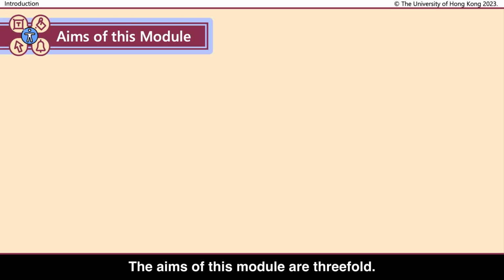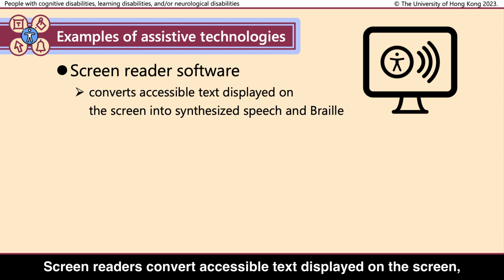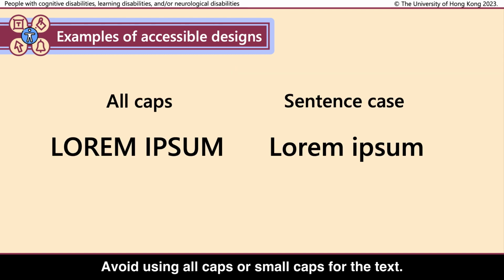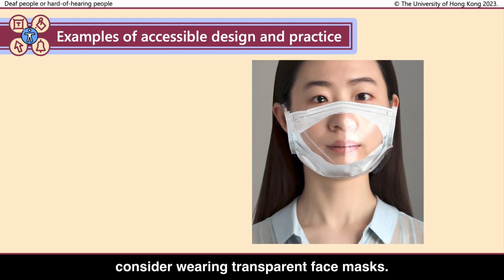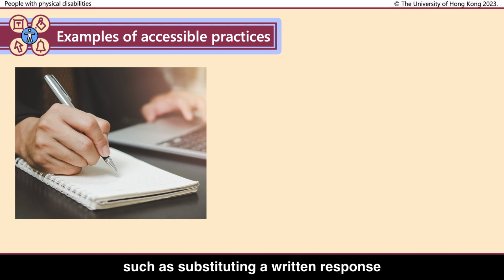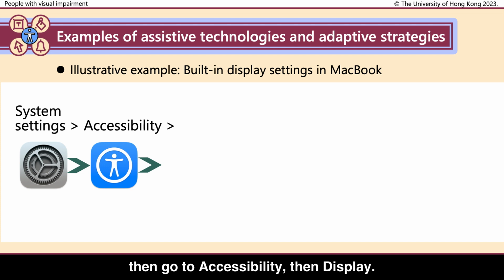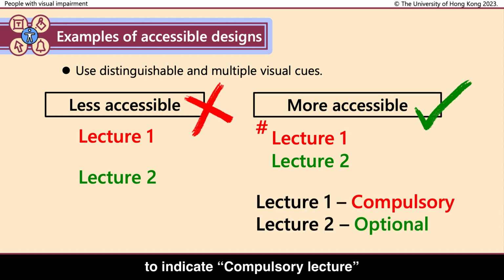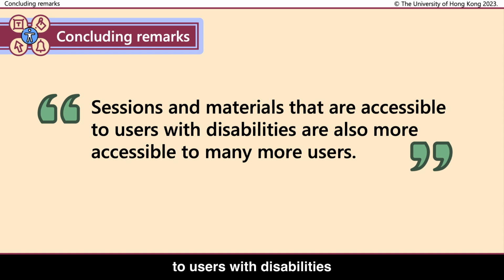Disability and accessibility needs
This video provides examples of experiences and accessibility needs of some people with disabilities, as well as the potential strategies, tools, and techniques that could better cater for their diverse learning needs and accessibility needs regarding virtual teaching and learning. Specifically, it mainly covers people with cognitive disabilities, learning disabilities, and/or neurological disabilities; deaf people or hard-of-hearing people; people with physical disabilities; people with speech disabilities; and people with visual impairment, as illustrative examples.

Timestamps of the chapters:
00:00 Introduction
02:33 About people with cognitive disabilities, learning disabilities, and/or neurological disabilities
16:30 About deaf people or hard-of-hearing people
20:00 About people with physical disabilities
26:44 About people with speech disabilities
28:46 About people with visual impairment
44:30 Concluding remarks
46:26 Disclaimer

Funded by the UGC Special Grant for Strategic Development of Virtual Teaching and Learning in 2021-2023.